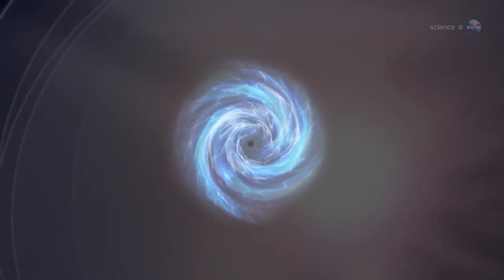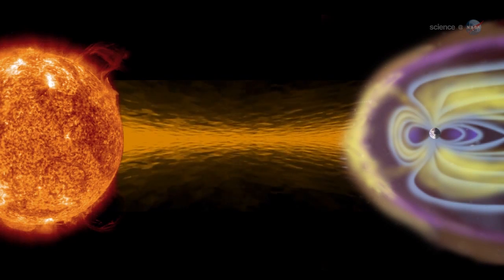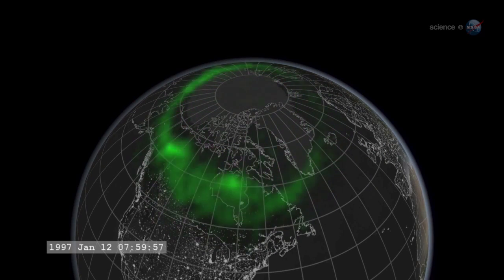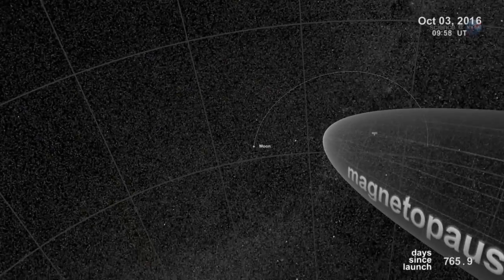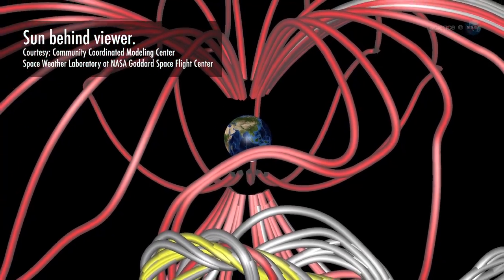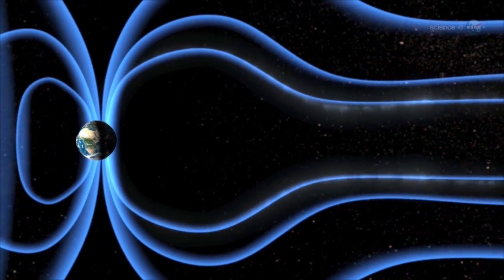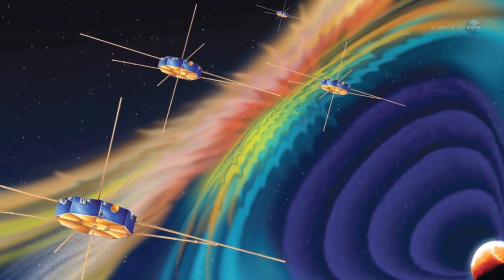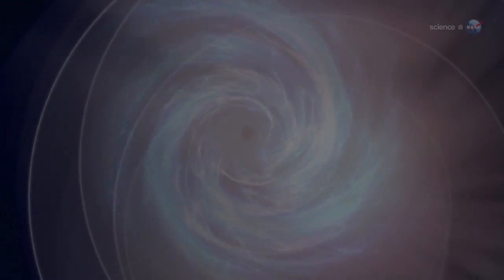ScienceCasts: Hidden Magnetic Portals Around Earth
A NASA-sponsored researcher at the University of Iowa has developed a way for spacecraft to hunt down hidden magnetic portals in the vicinity of Earth. These portals link the magnetic field of our planet to that of the sun.